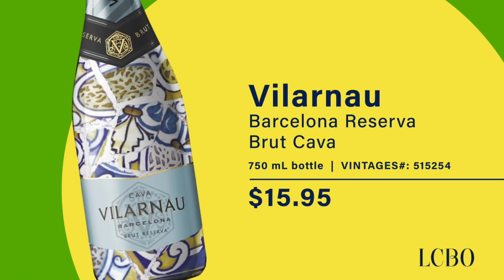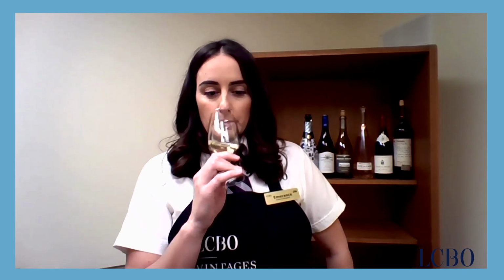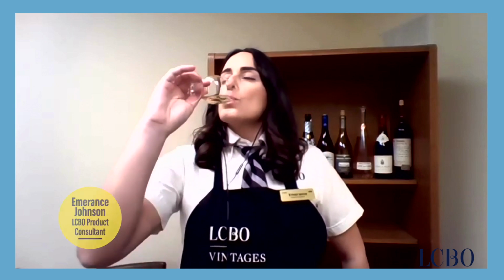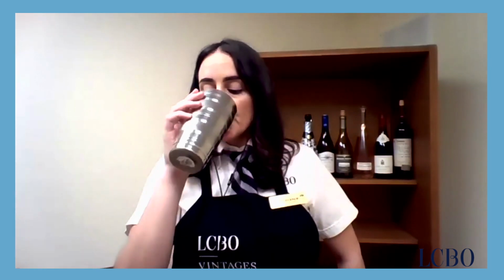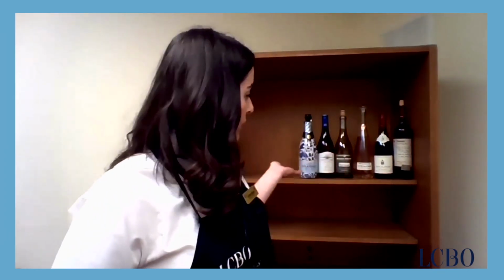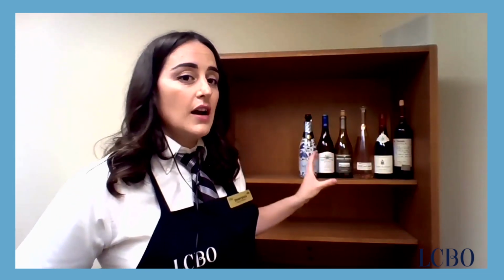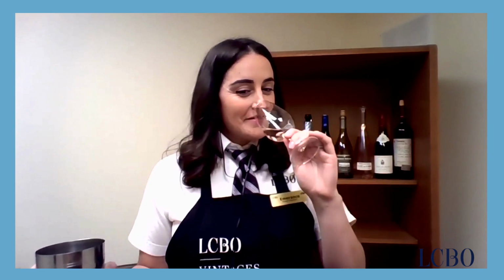Vintages Summer Sip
To celebrate the warm weather, fine wines from the Vintages June 26 release highlight wines that are great for barbecues, deck chairs and summer sipping. Join LCBO experts to discover some of the globe’s best-value regions and styles.
Here's their picks
Prices and Inventory are valid at time of original airing and are subject to change.
→ Be the first to know about our events by following us on Facebook, Instagram, and Twitter @LCBO. To get personalized recommendations, recipes, and great gift ideas delivered directly to your inbox, make sure you sign up for our myLCBO newsletter
Please enjoy responsibly.

Pour célébrer le beau temps, le catalogue Vintages de la livraison du 26 juin présente des vins parfaits pour les barbecues et la terrasse, et pour se la couler douce cet été. Joignez-vous aux spécialistes de la LCBO pour découvrir des styles de vin et des régions du monde qui vous offrent le meilleur rapport qualité-prix.
Les choix des deux experts
Les prix et les stocks sont valides au moment de la diffusion originale et peuvent changer sans préavis.
→ Soyez parmi les premiers à être informés de nos événements en nous suivant sur Facebook, Instagram et Twitter @LCBO.
Pour connaître tous les détails et regarder d’autres événements virtuels de la LCBO, rendez-vous à
Merci de consommer de façon responsible.